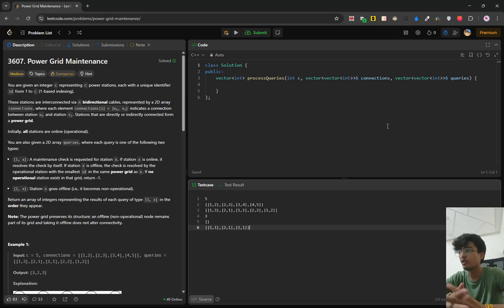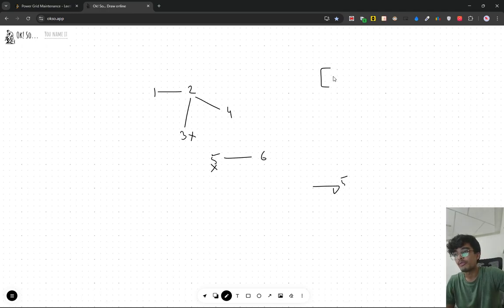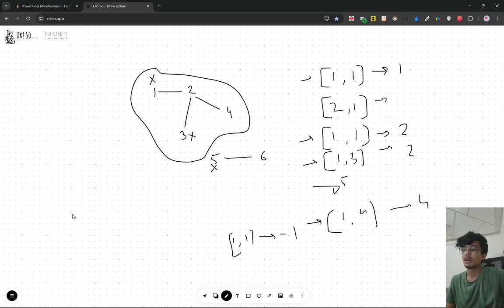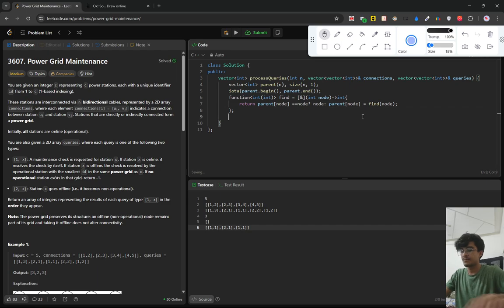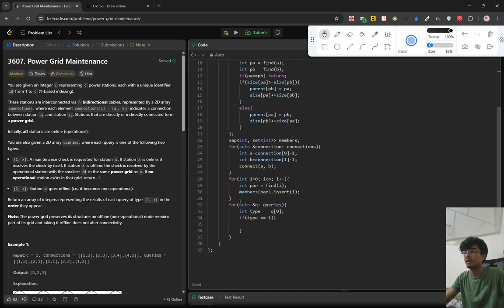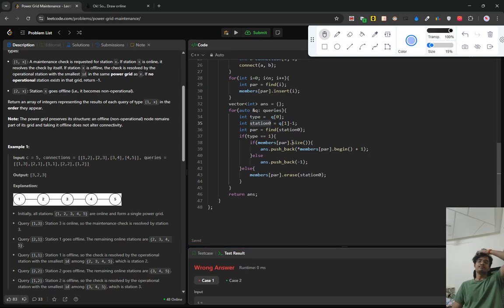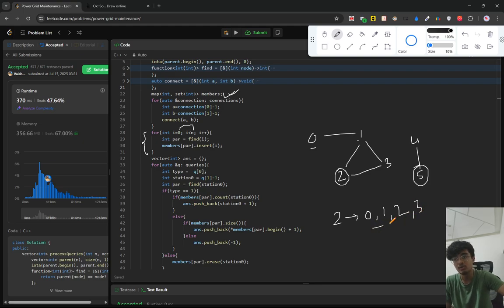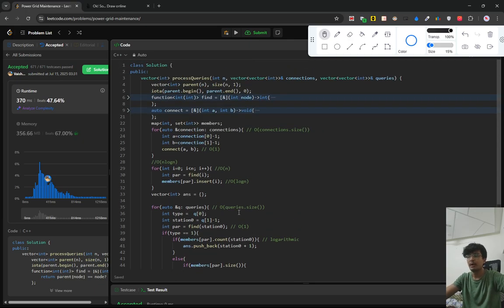3607. Power Grid Maintenance || C++ Solution Explained with code walkthrough